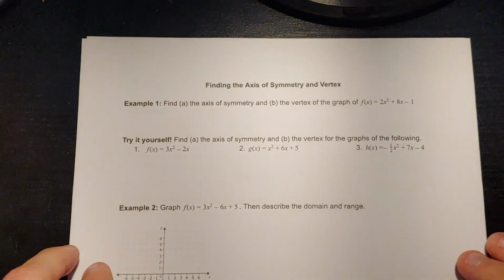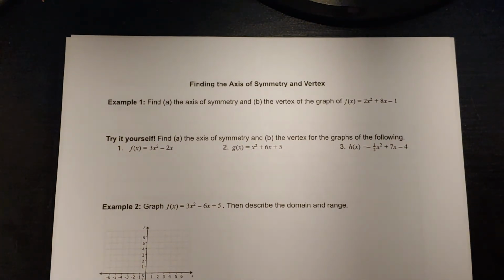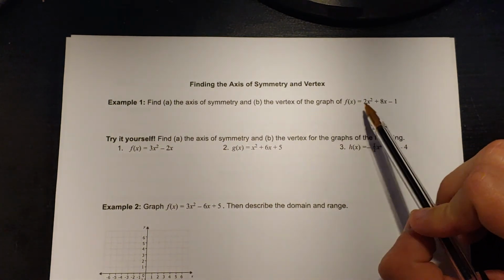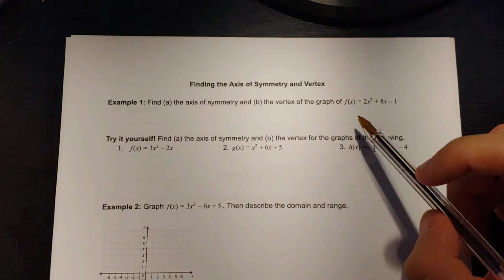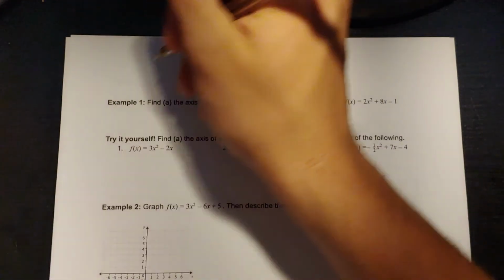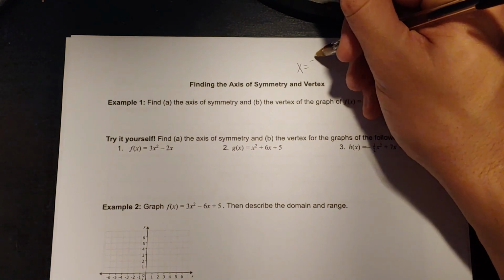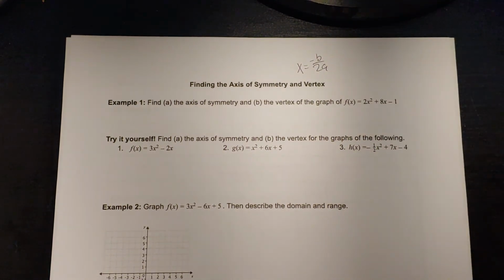8.3 day 1 notes - algebra